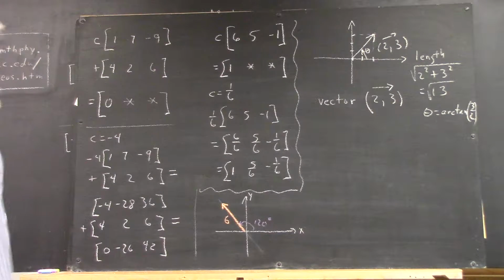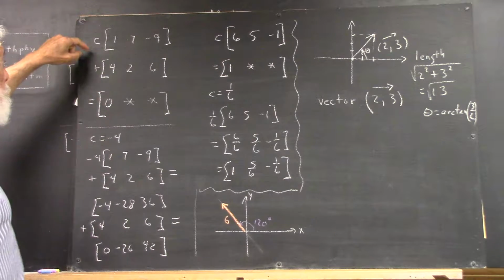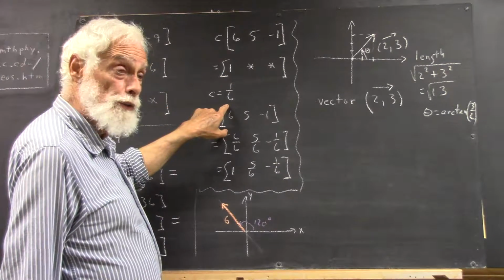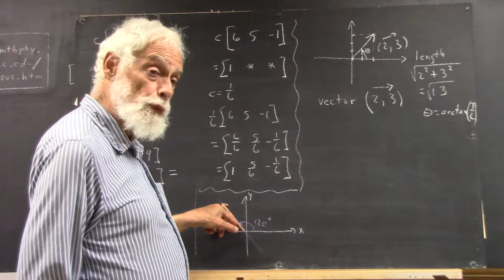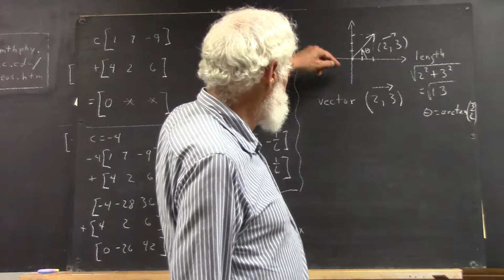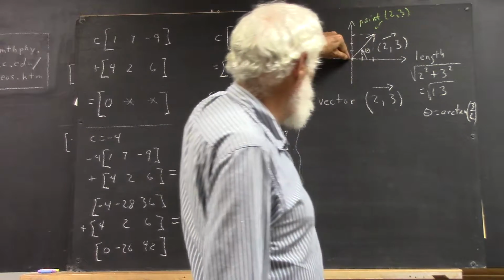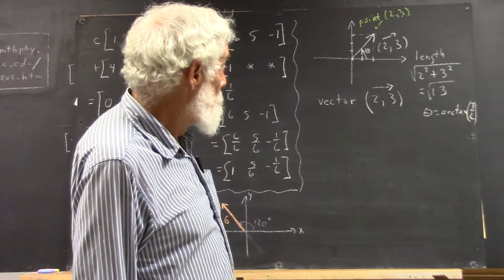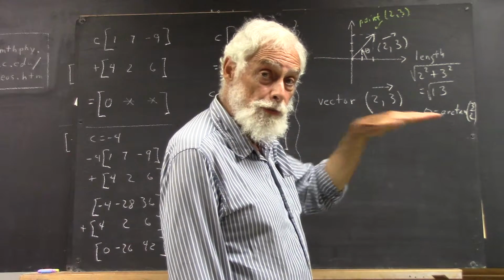daglin 0490 manipulating rows to get desired form 6